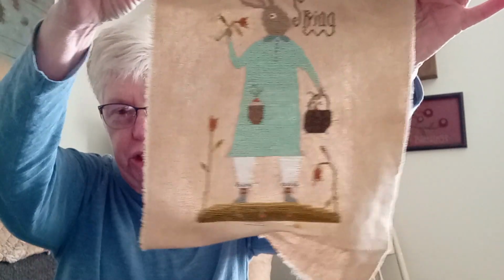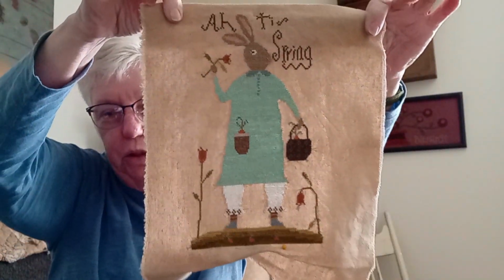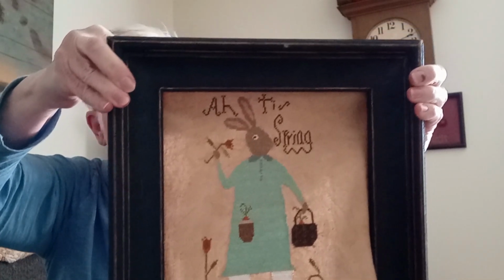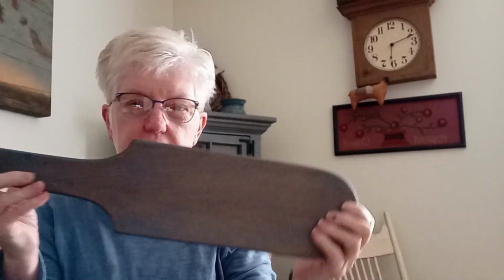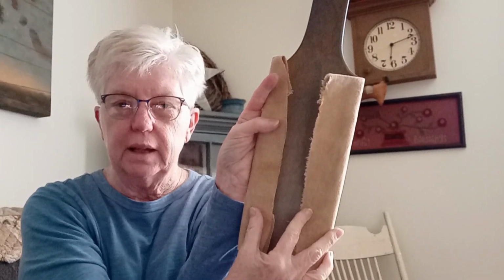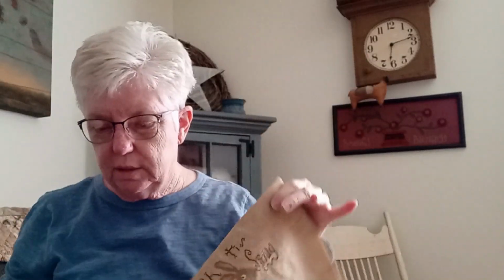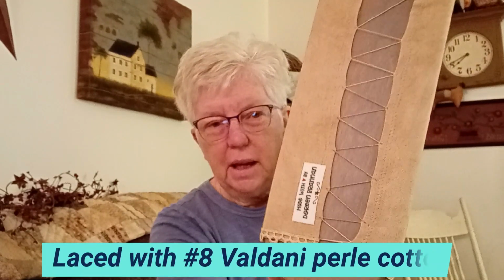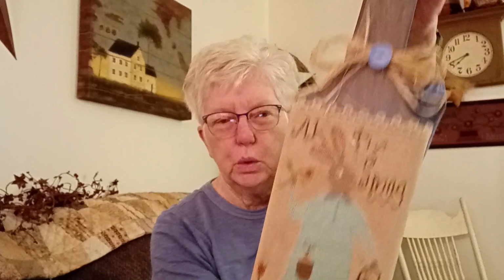Cross Stitch Finishing Tutorial / flosstube Extra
The pattern designer for this cross stitch is Lori Brechlin of @notforgottenfarm .